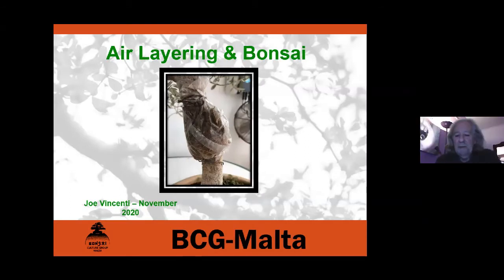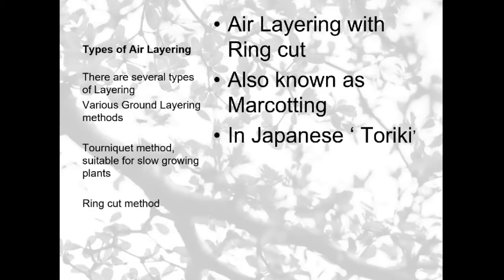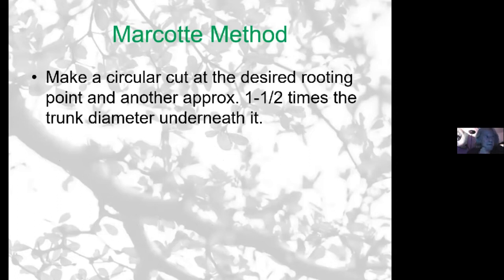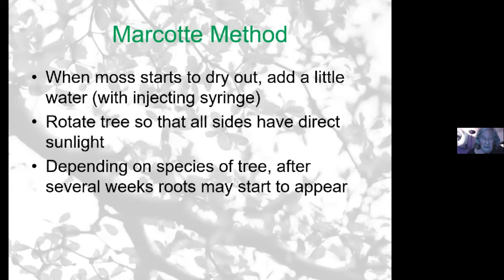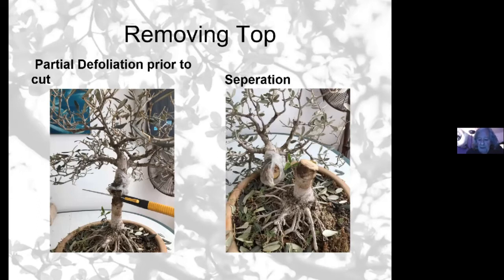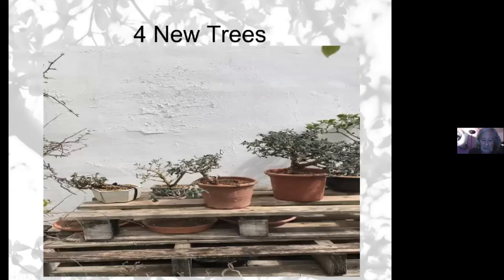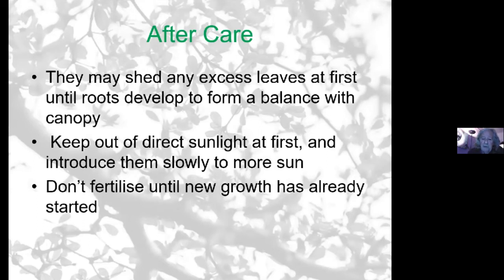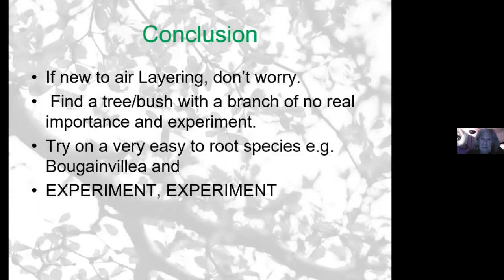Air Layering for Bonsai & After Care (Teleconference Recording; speaker Mr. Joe Vincenti)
This video is an edited version of the recording of a zoom teleconference. Speaker is Mr Joe Vincent, who is the general secretary of the Bonsai Culture Group - Malta. He discusses the advantages of air-layering, the methods he used, the after care and some personal examples.